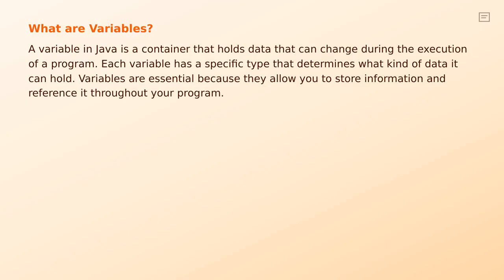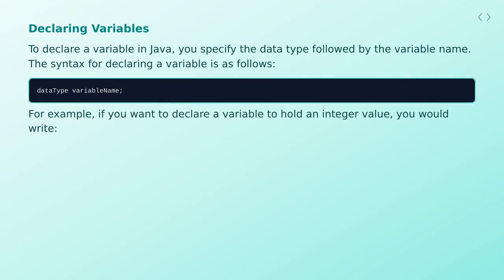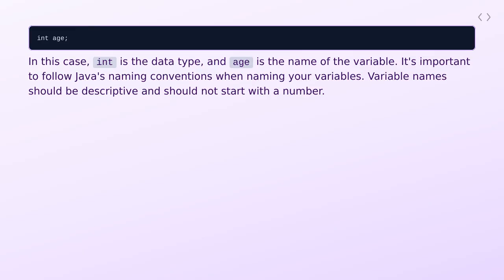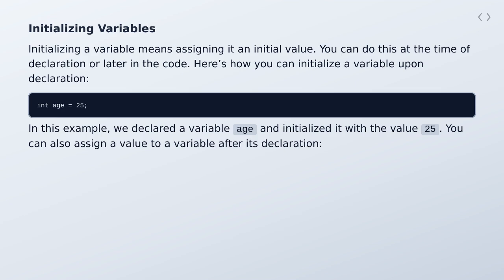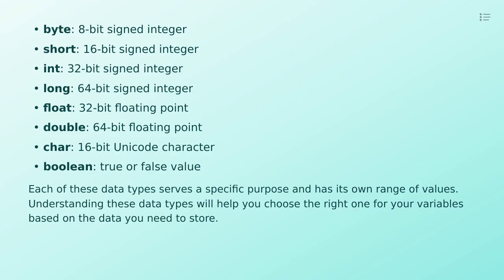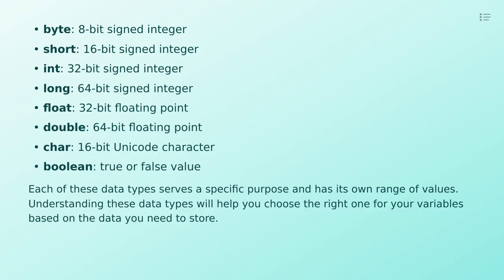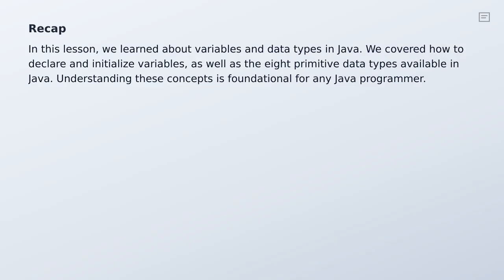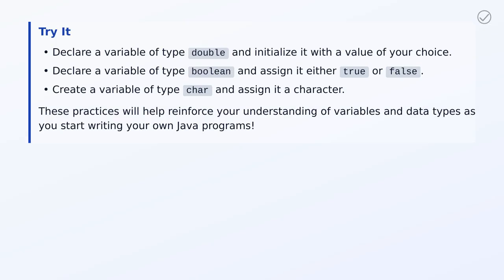2.1 Variables and Data Types